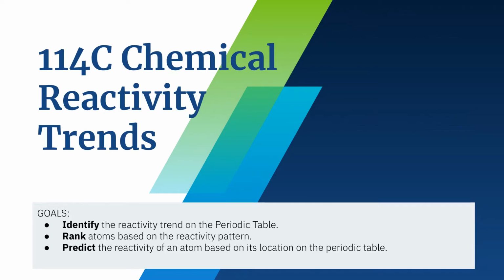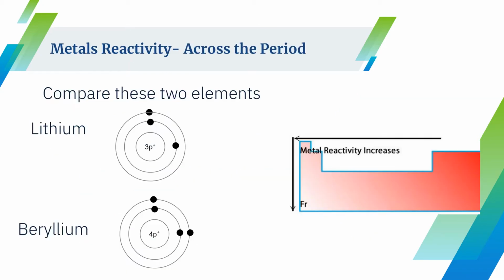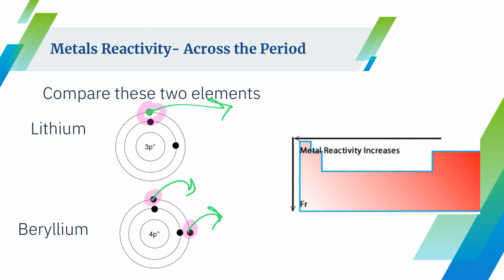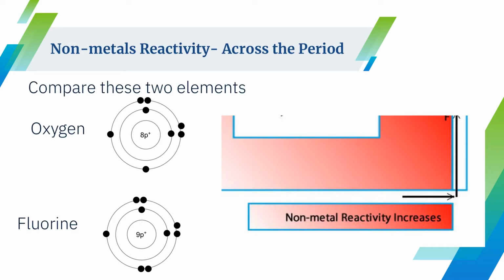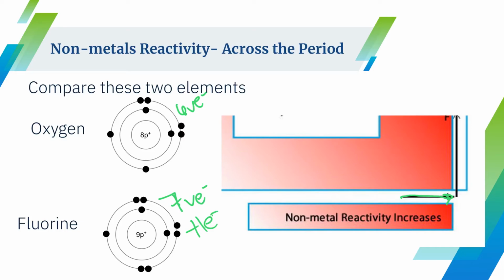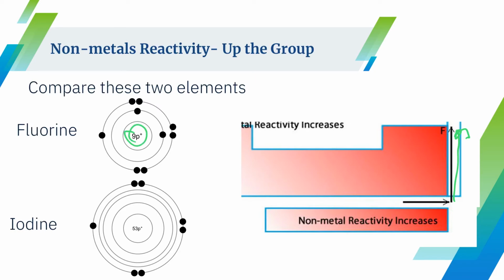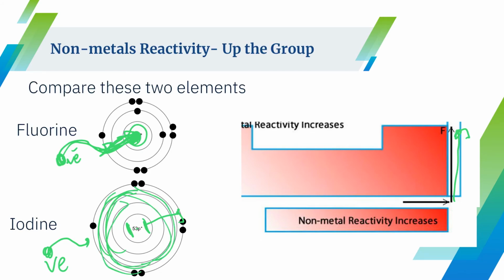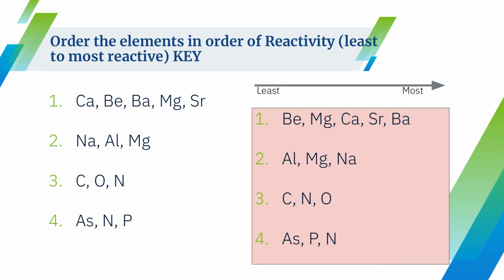114C - Reactivity Trends